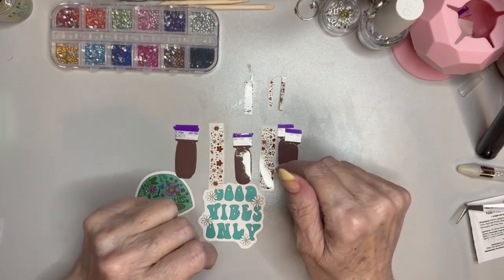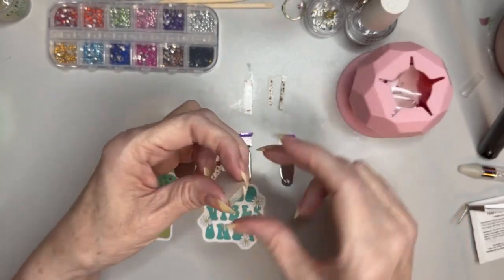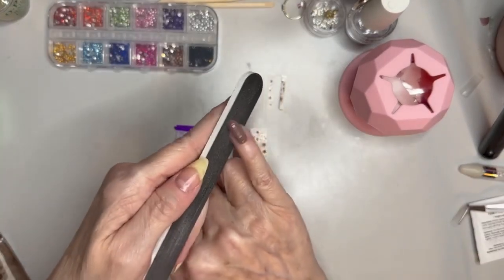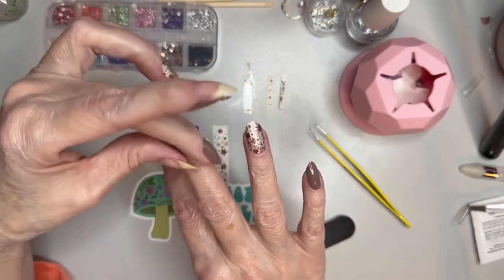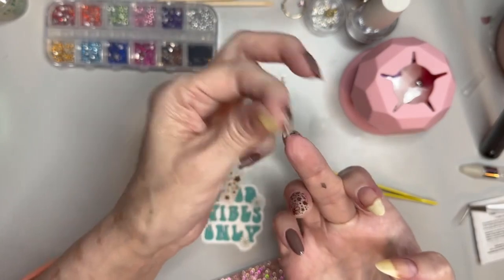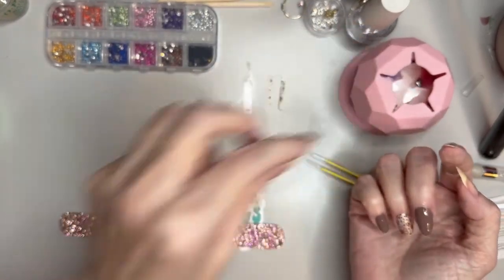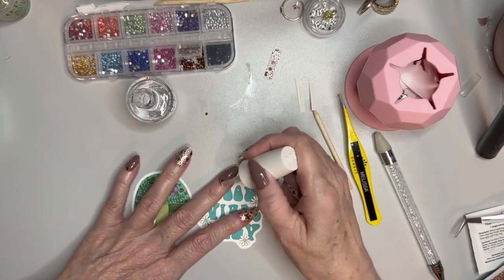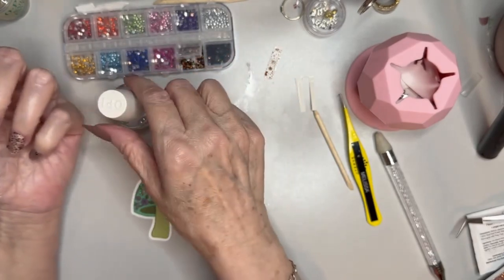Coffee with Cream please- Beautiful neutral manicure. Shibella Set is Coffee Cream Roses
Hello!  Thank you for joining me here at Melissa's Manis & More!  We're going to be doing a cute manicure today!

Please feel free to come on over to our Facebook group and join in on the fun.  Melissa's Manis & More -  Facebook

ShiBella Nail Strips, Incoco, CS & More Unicorns  - Anna B.
To order Incoco from YMW listed you need to belong to above Facebook group.

Shibellanails.com

Links for items mention.  I will try to add as I remember.  If I forget something, remind me. :)
Alive Vitamins Adult (Gummie) Works wonders for hair and nails

Small silver packages for extra nails

Melissa